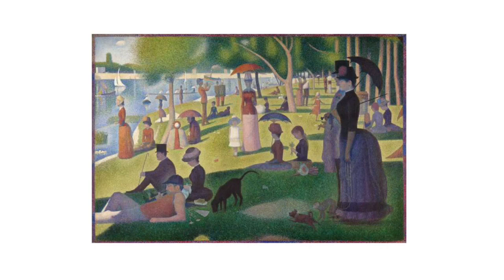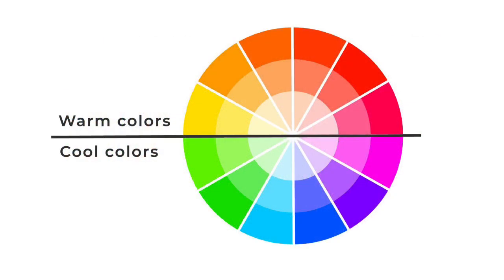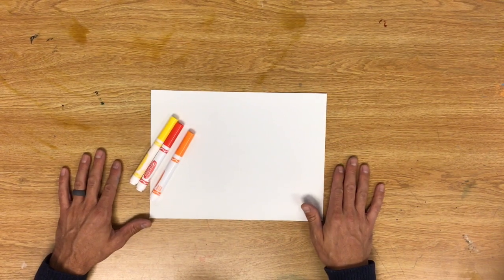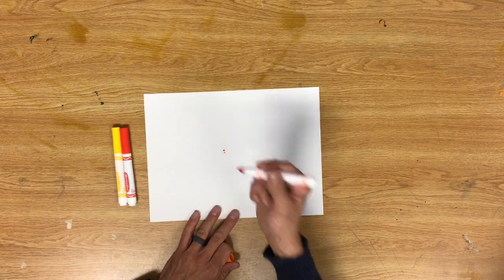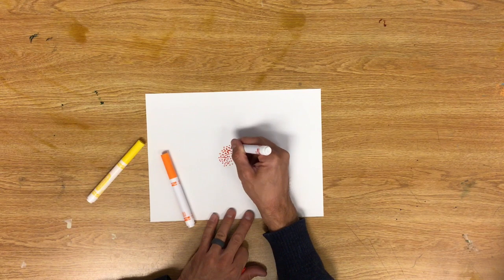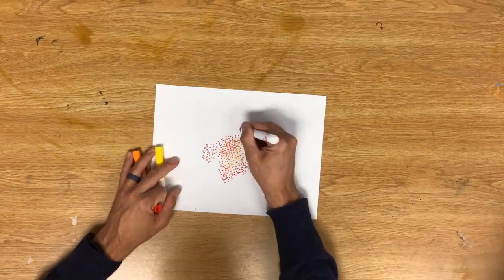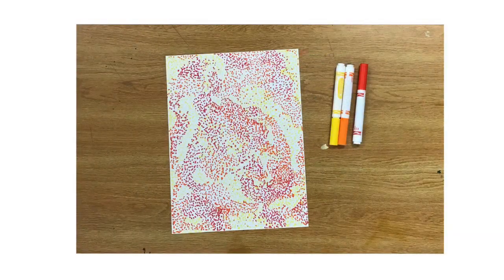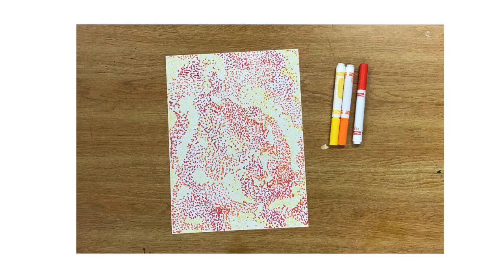Leaf Pointillism Part 1